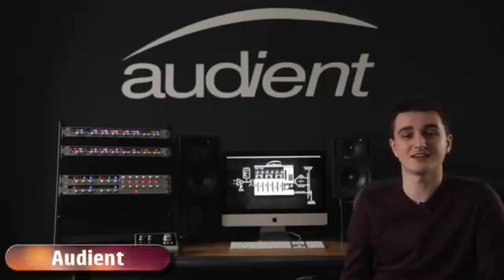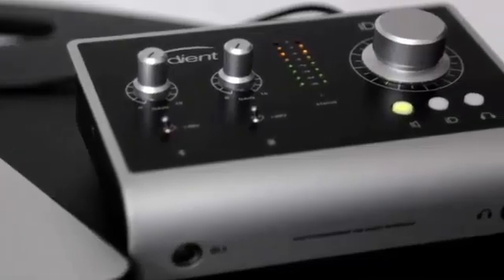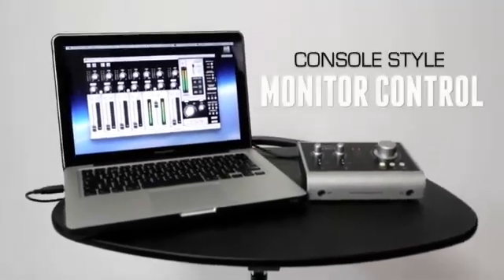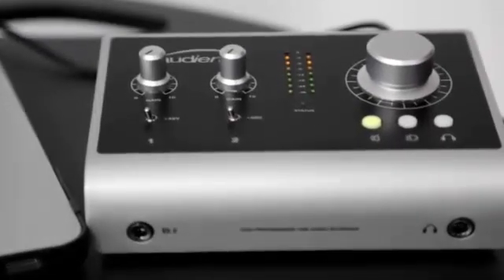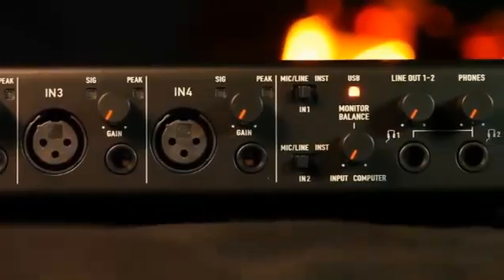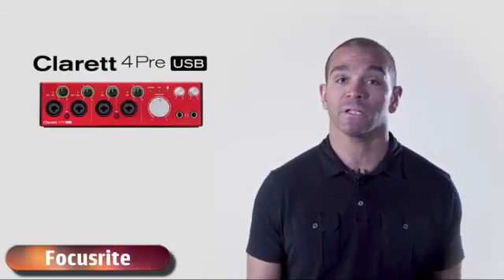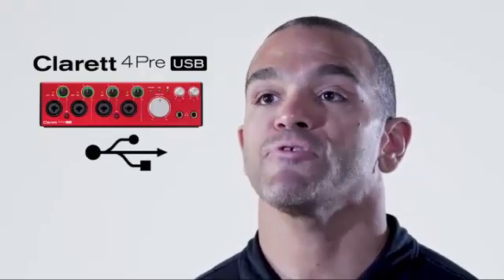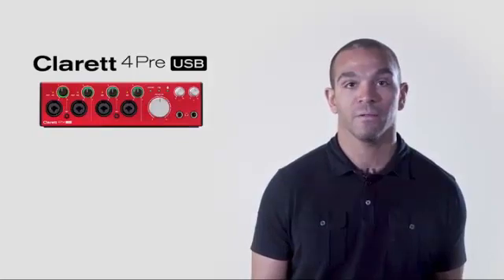TOP 5 Best Audio Interface to Buy in 2020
5. BEHRINGER Audio Interface: 4 state-of-the-art, MIDAS designed Mic Preamplifiers with +48 V phantom power. "Built-like-a-tank", impact-resistant metal chassis
4. PreSonus Studio 68c 6x6, 192 kHz, USB-C Audio Interface: 2 mic/instrument/line inputs with XMAX Class A mic preamps. 2 mic/line inputs with XMAX Class A mic preamps
3. Audient iD14 High Performance USB Audio Interface: 10-in/4-out USB Desktop Audio Interface with 2 Class A Mic Preamps. Burr-Brown Converters
2. Tascam US-20x20 USB 3.0 Audio/MIDI Interface with Microphone Preamp/Mixer: Eight Ultra-HDDA microphone preamps provide 56dB of gain and high headroom to make microphones sound their best
1. Focusrite Clarett 4Pre USB 18-In/8-Out Audio Interface: Four Air-enabled ultra-low noise Clarett mic pres / inst. inputs; ultra-low distortion and up to 119dB dynamic range